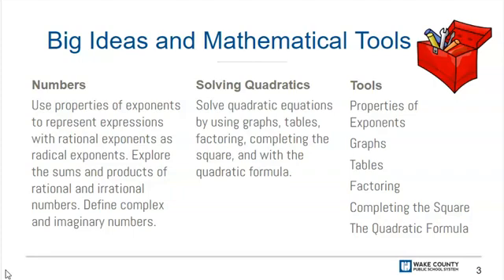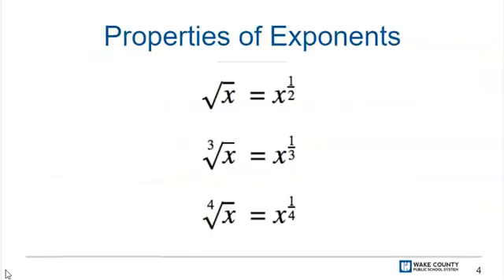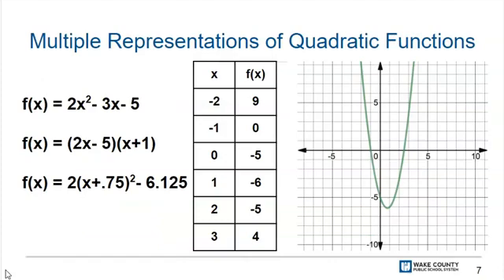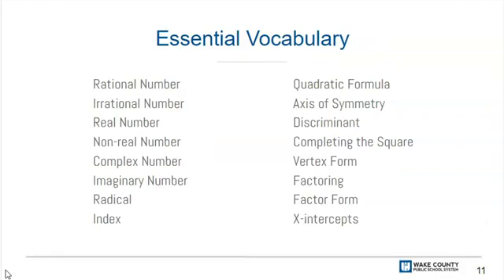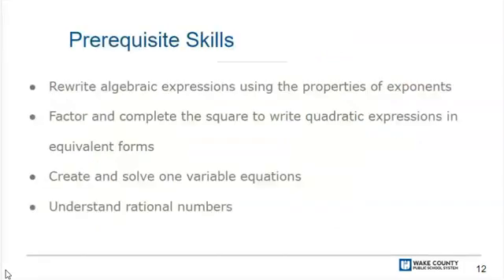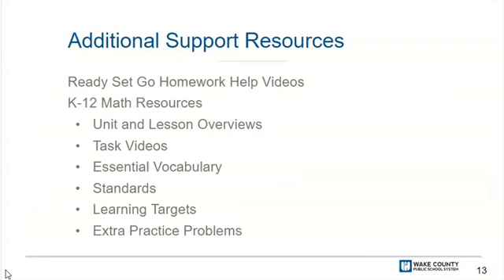M2 U5 Solving Quadratic and Other Equations Overview